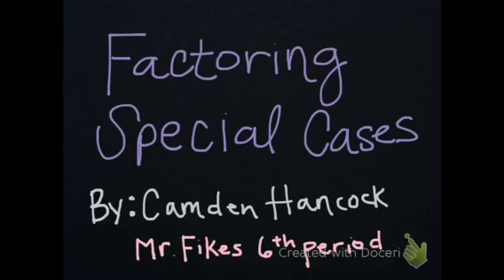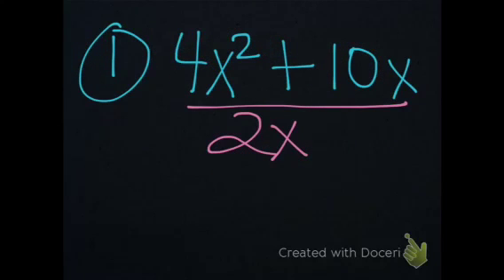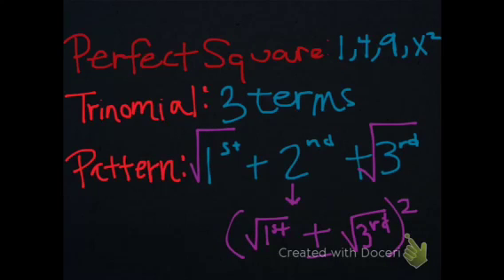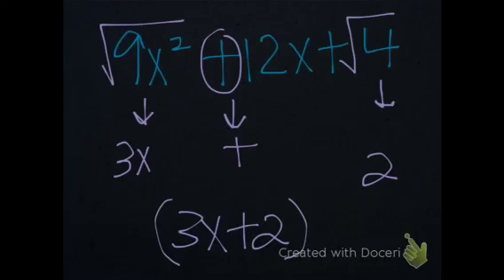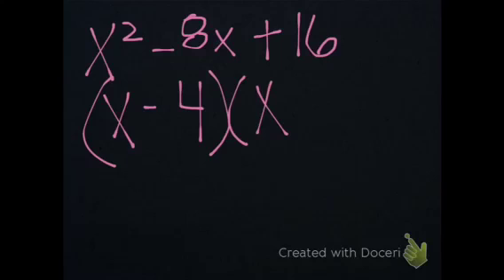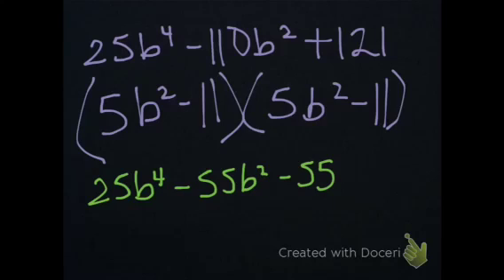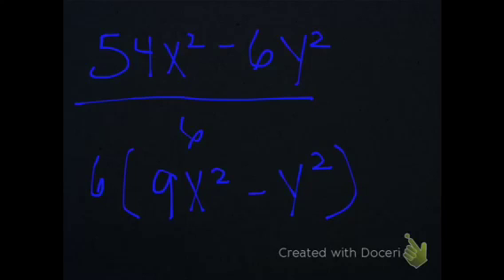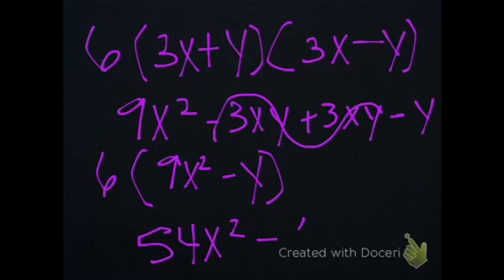3.6 Factoring Special Cases